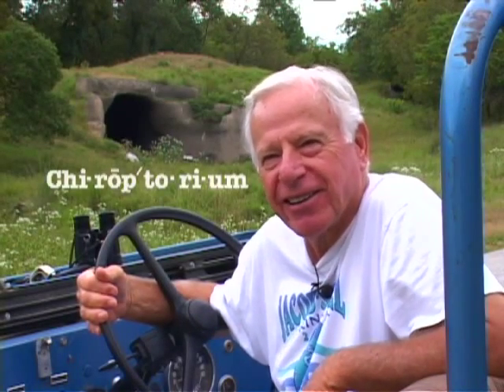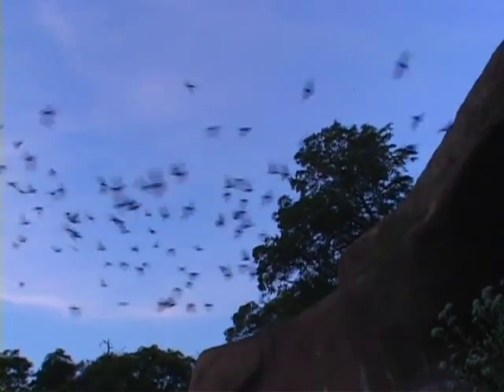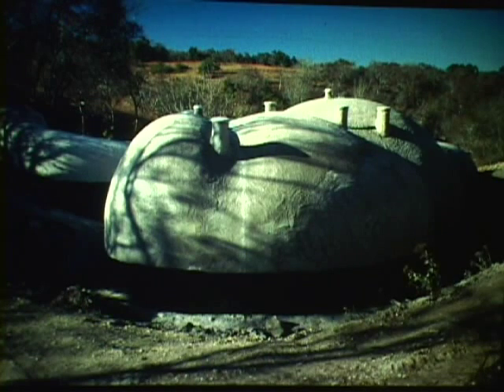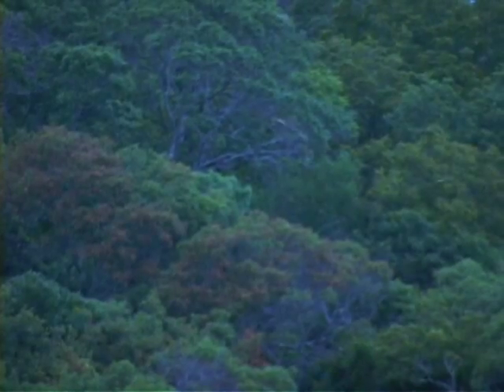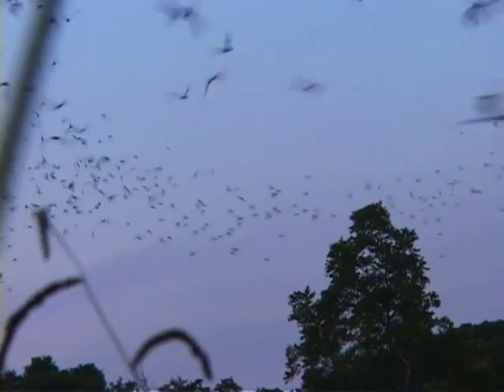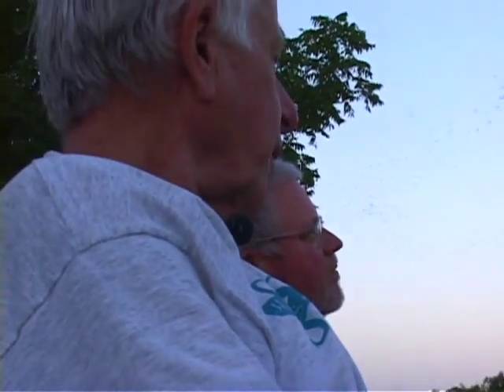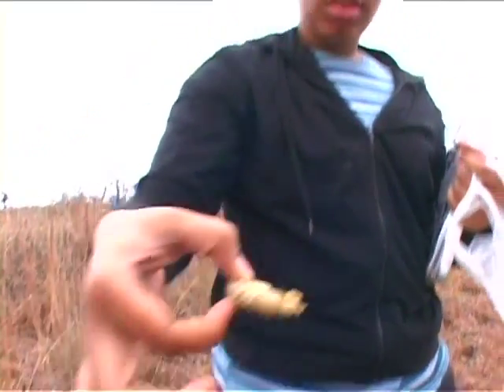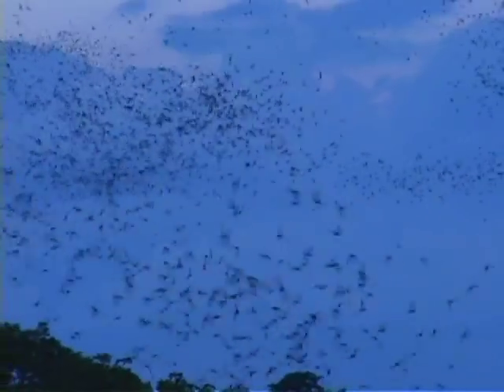Bats Chiroptorium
Once called "Bamberger's Folly", this unique man-made bat cave now hosts tens-of-thousands of bats every summer.  The Chiroptorium was built at Selah Bamberger Ranch Preserve in the Texas Hill Country near Johnson City.  Created by J. David Bamberger, the bats are but one piece in the environmental education efforts of the non-profit preserve.